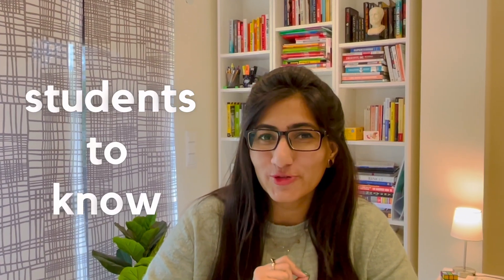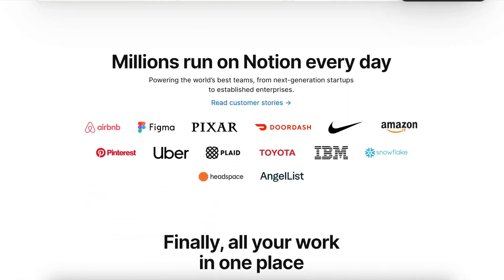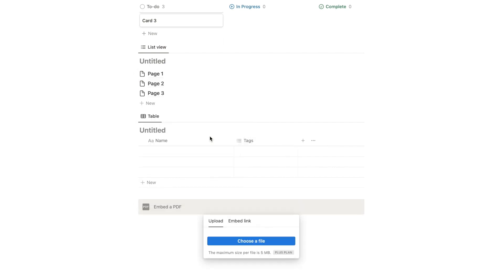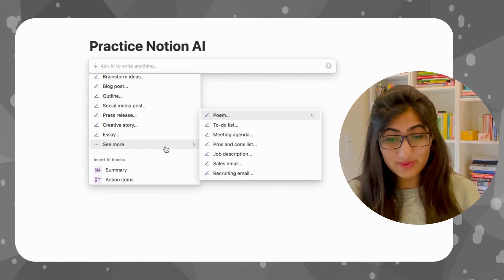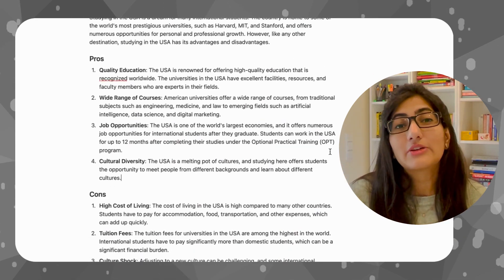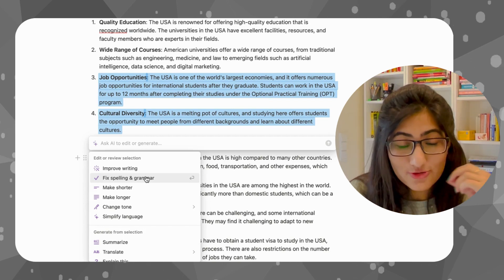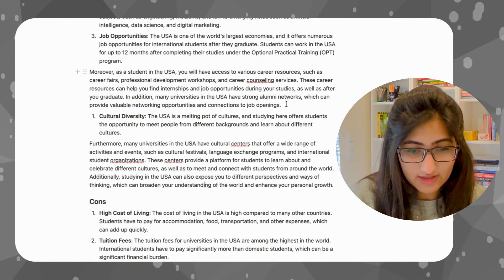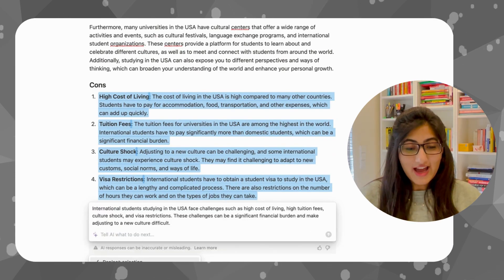Use Notion AI to write smarter and faster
Introducing one of the most feasible and wholesome AI tools, Notion AI.
Its writing features are a big help. Here I have shown some...

0:00 Notion AI and Notion
1:25 Writing features
2:31 Editing features
4:01 Summary feature